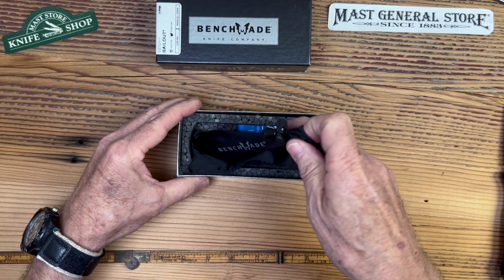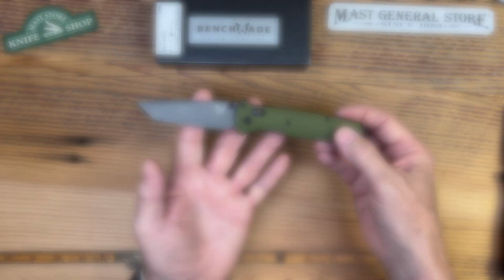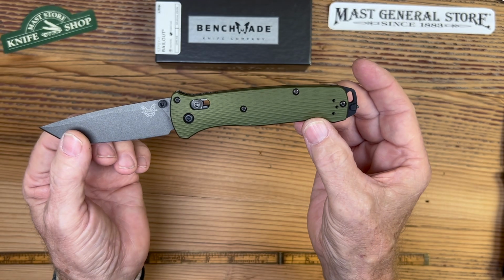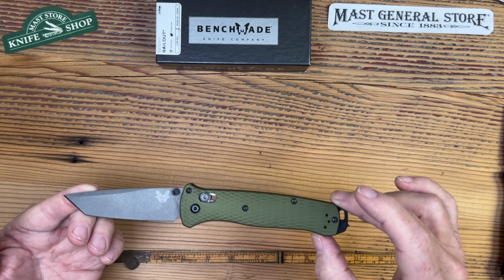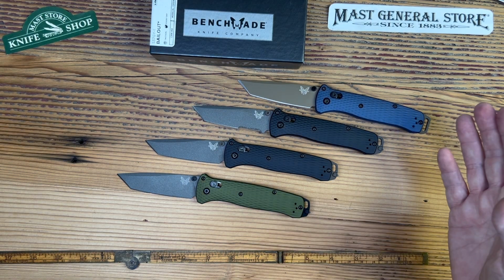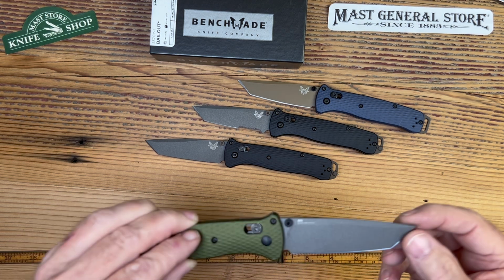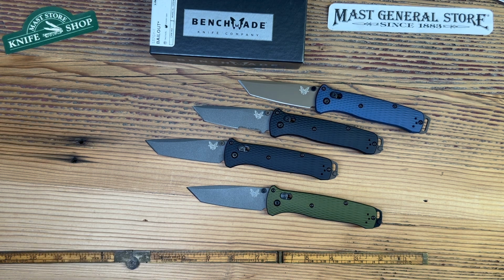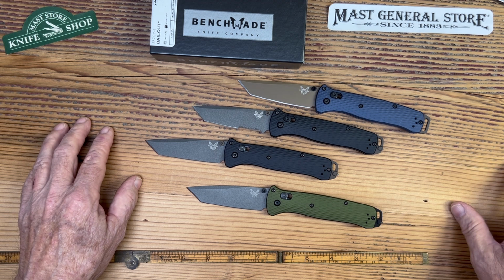Benchmade | Bailout | Tough Featherweight Featuring M4 Steel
The Benchmade Bailout is a powerhouse in the world of everyday carry (EDC) knives. Designed for durability, versatility, and portability, this knife is the go-to choice for those who demand high performance in a lightweight package. The Bailout’s blade is crafted from CMP-M4 steel, renowned for its exceptional toughness and edge retention. This high-performance steel is perfect for heavy-duty tasks, standing up to repeated use without losing its edge. With a Rockwell Hardness of 62-64, it offers outstanding wear resistance, making it a reliable companion in rugged environments. Weighing just 2.7 ounces, the Bailout is incredibly lightweight, making it ideal for everyday carry without adding bulk to your pocket or gear. Its slim, ergonomic design ensures comfort during extended use. We hope you enjoy this unboxing video and knife review for the high-performance Bailout EDC Knife by Benchmade.

🌟 Key Features 🌟
- Made in USA
- Only weighs 2.7 ounces
- Axis Lock crossbar lock
- CPM-M4 steel, coated blades
- Arguably, the best EDC Benchmade has ever made

SPECS  ⬅️
🇺🇸 Made in the USA 🇺🇸
Price: $300.00
Blade Steel: CPM-3V Steel (60-62HRC)
Blade Style: Tanto
Blade Finish: Cerakote
Mechanism: Axis® Lock
Clip Finish: Black Oxide
Clip Position: Tip-Up, Reversible
Clip Type: Mini Deep-Carry
Handle Material: Anodized Aluminum
Handle Color: Black, Woodland Green, Crater Blue
Lanyard Hole: Yes
Handle Thickness: 0.41 inches (10.41mm)
Blade Length: 3.38 inches (8.59cm)
Blade Thickness: 0.09 inches (2.29mm)
Open Length: 8.12 inches (20.62cm)
Closed Length: 4.72 inches (11.99cm)
Weight: 2 ounces (56.69g) Grivory - 2.7 Aluminum

STORE LOCATIONS ⬅️
Original Store - Valle Crucis, NC

CREDIT: The Knife Steel Comparison Chart data is presented with permission from Dr. Larrin Thomas and was sourced from his book - Knife Engineering (c)2020. Additional steels have been added, independently, since 2020. Some data is subjective and should be used for comparison purposes only.